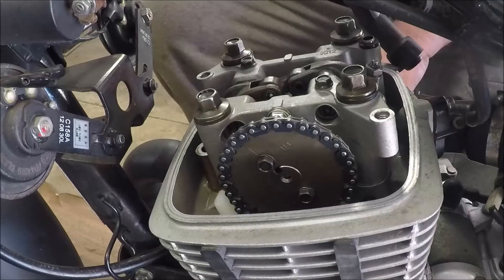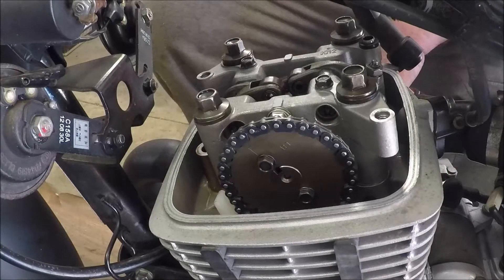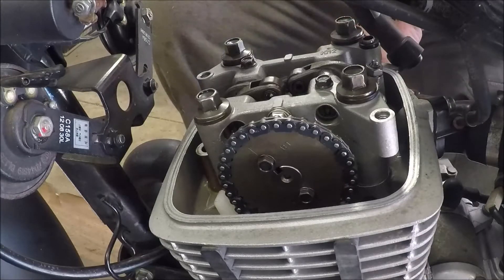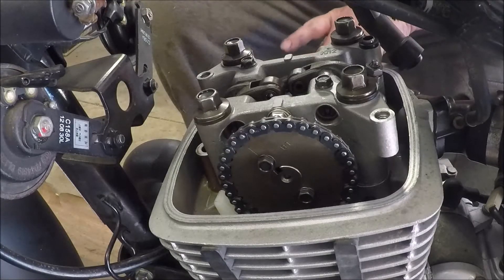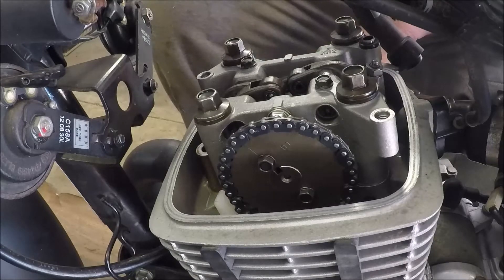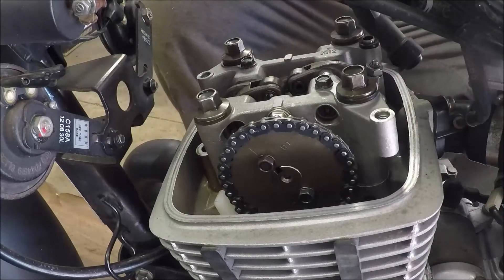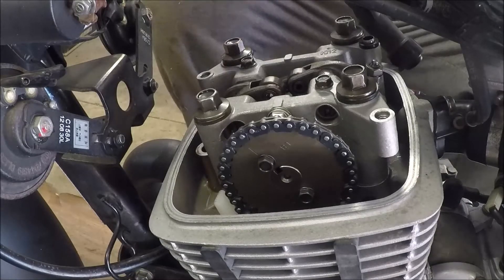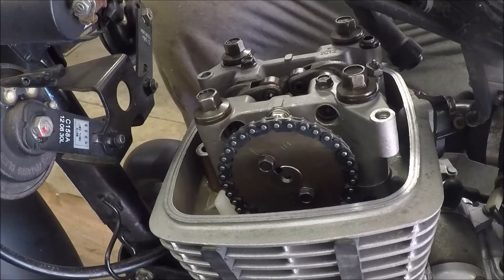BOB (CB125E Rebuild) Part 12 - How Do I Know If The Oil Pump is Working?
I was recently asked a pretty valid question - "How do I know if my oil pump is working?".   After all, the bike does not have an oil pressure light or gauge.

Well, if we are talking about a bike you just rode to work and back on and your engine still runs then chances are pretty darn good that your oil pump works!  In the instance of a rebuild like BOB where we want to make sure that all our good work is not destroyed by an omission or some faulty part then this video provides an answer.